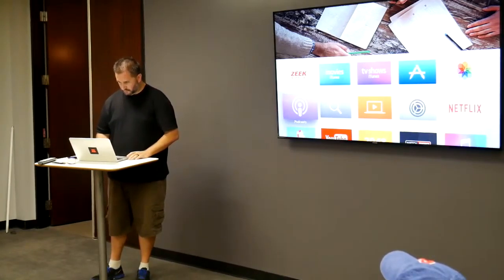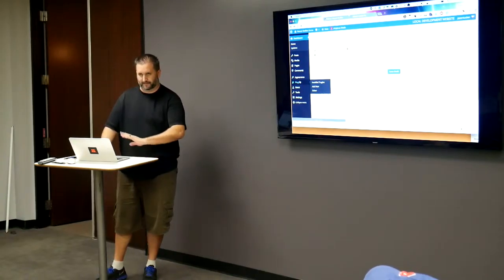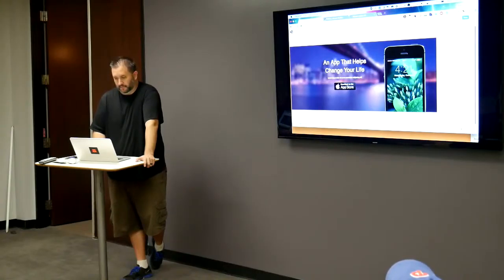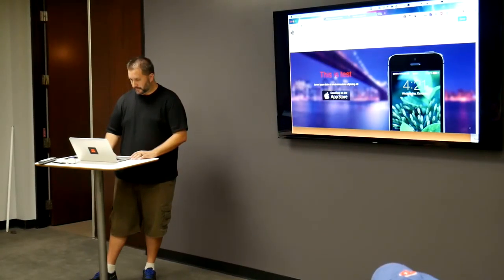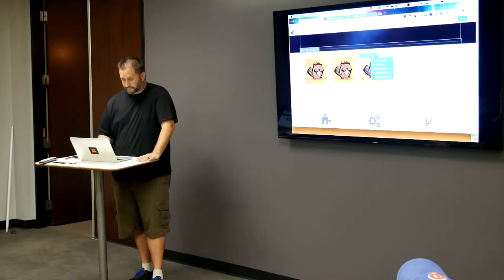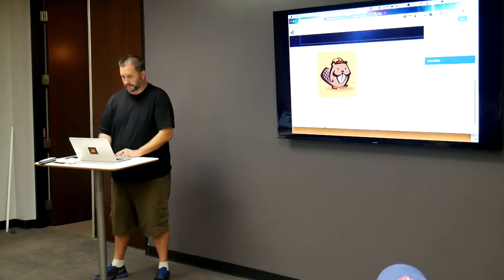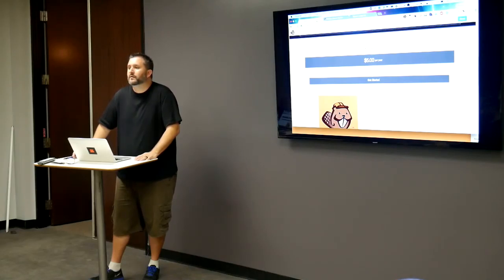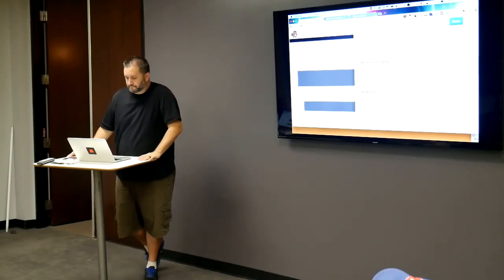Intro to Beaver Builder - OC WordPress Design Meetup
At our May 2016 meetup I demoed Beaver Builder and shared with the group how it work and what all is involved in using it.

⌲ Camera - Panasonic LUMIX DMC-G7